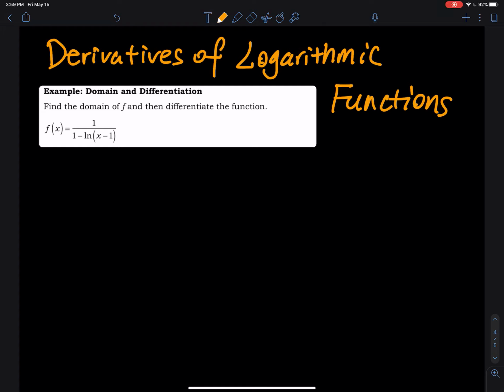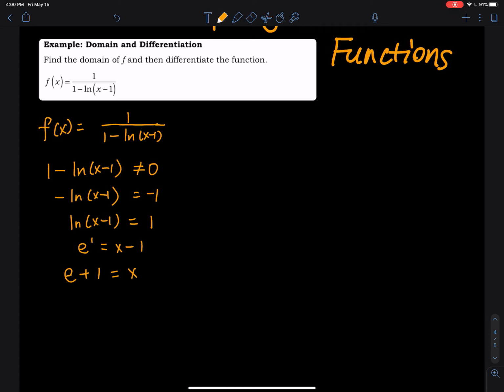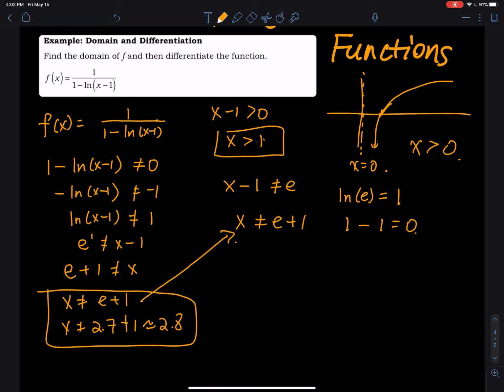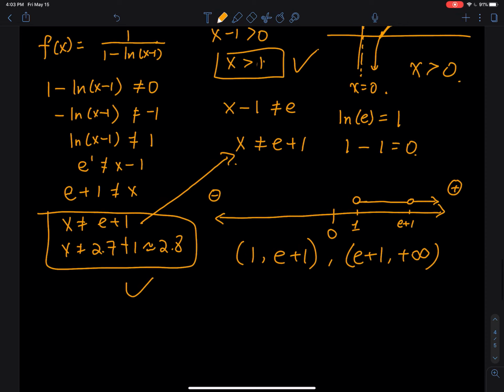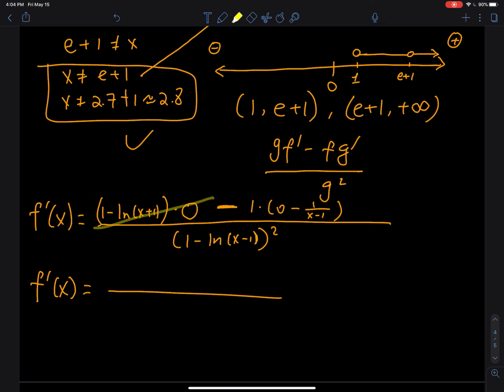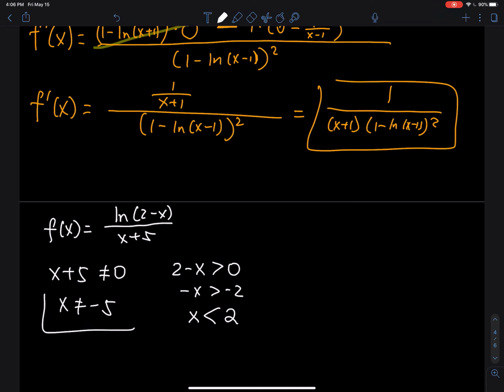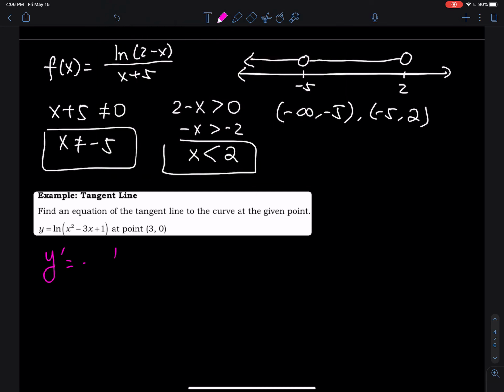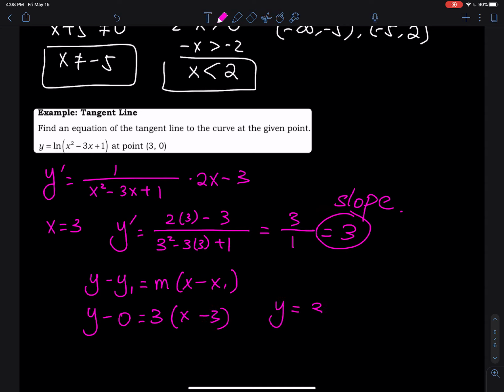3.6 Part 2 of 3: Derivatives of Logarithmic Functions - Domain and Tangent | Differential Calculus